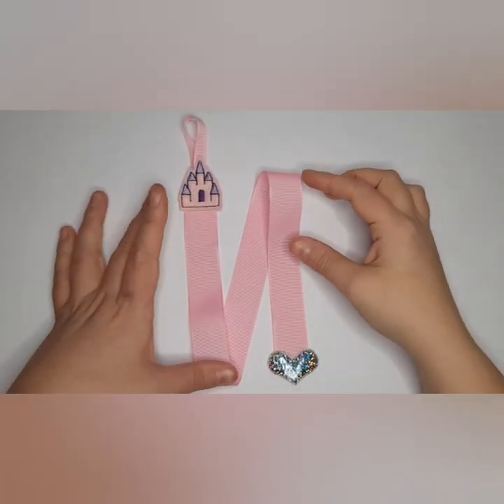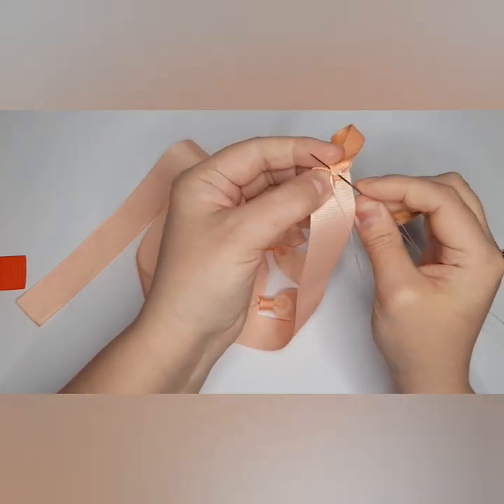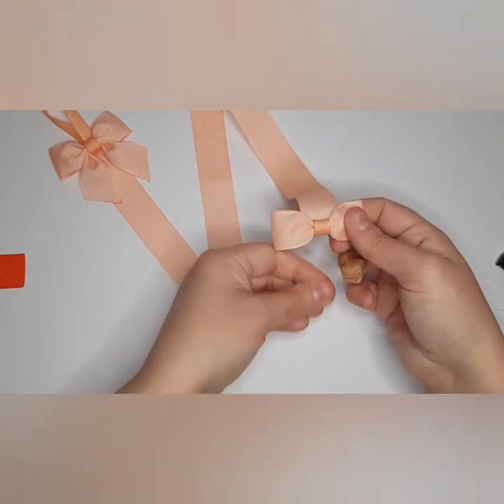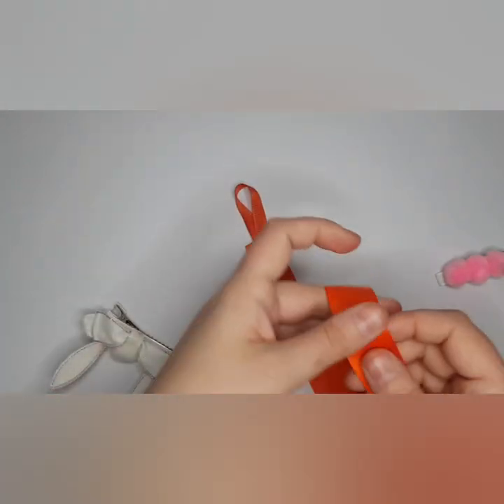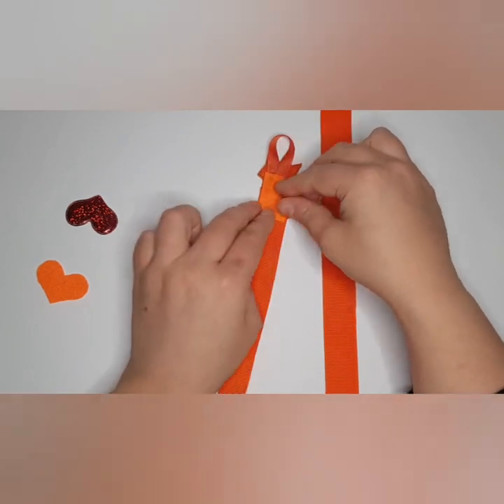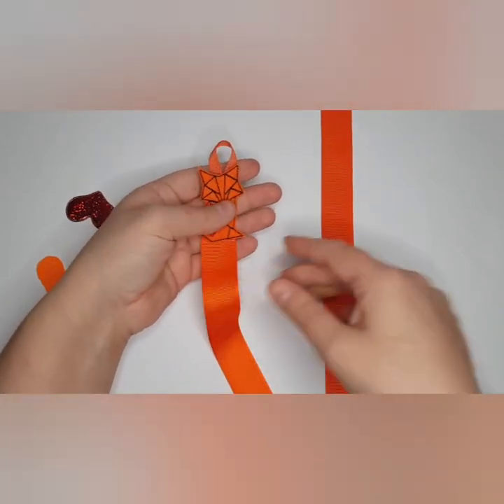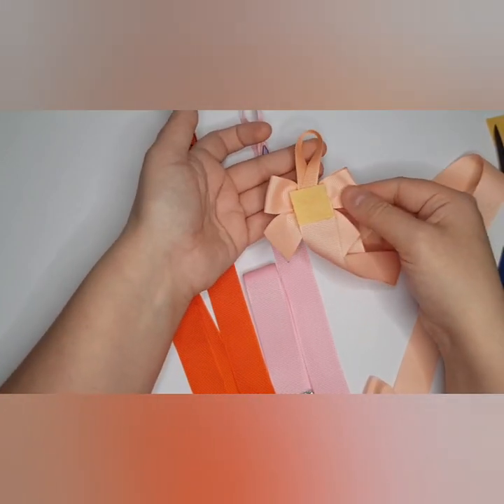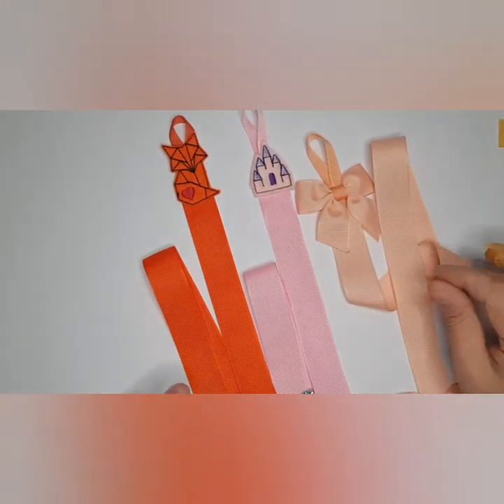How to make Ribbon Bow Holder, DIY Ribbon Bow Holder tutorial, Making a simple DIY Bow Holder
Learn how to make a simple ribbon bow holder

MEASUREMENTS
1" ribbon
I used 60cm for length of holder
Mini tux is 6"
Mini tux with tails 6" for tux 4" for tail